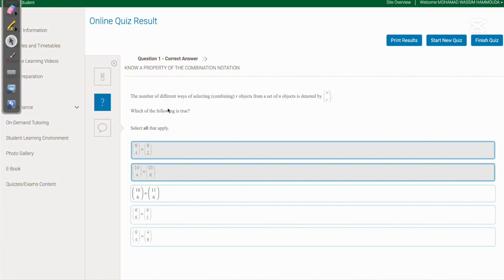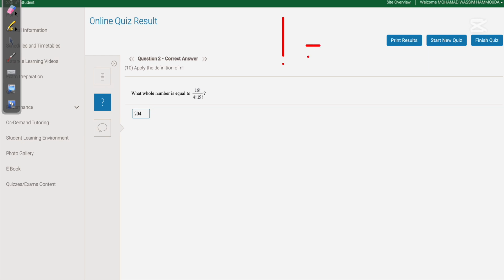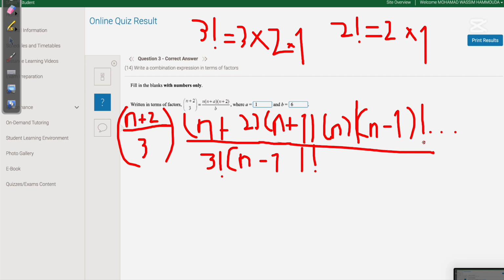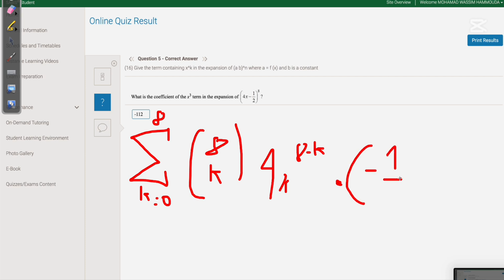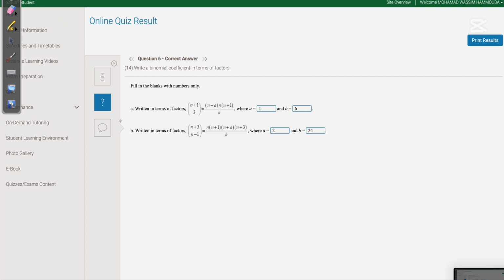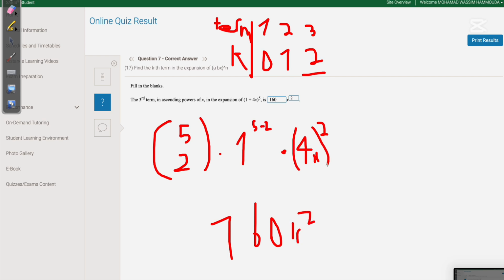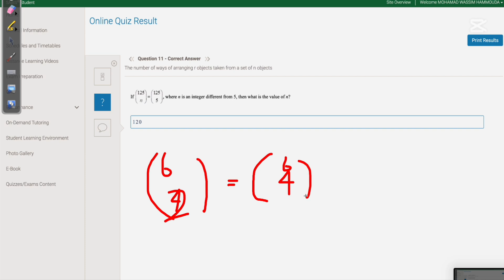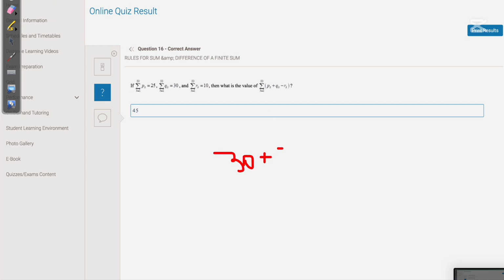Grade 11 Math Term 1 Week 2 CA Quiz(Explained by Hammouda)